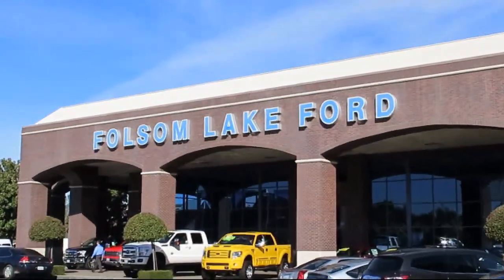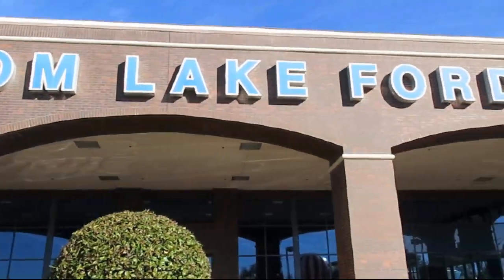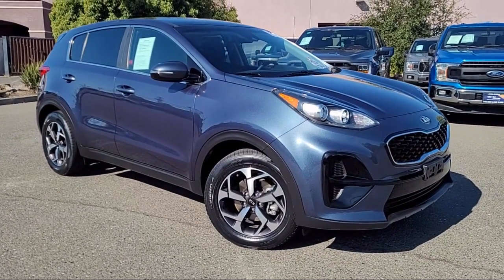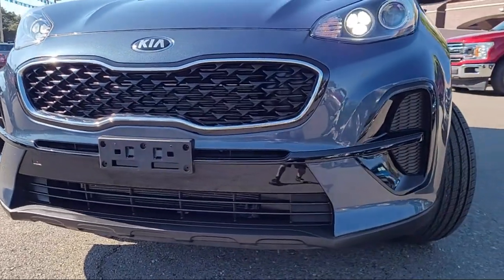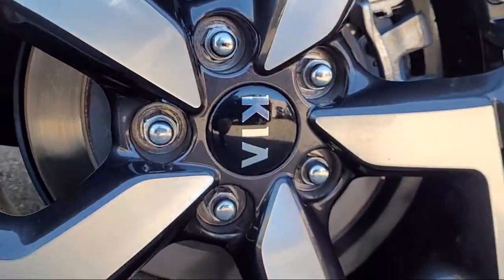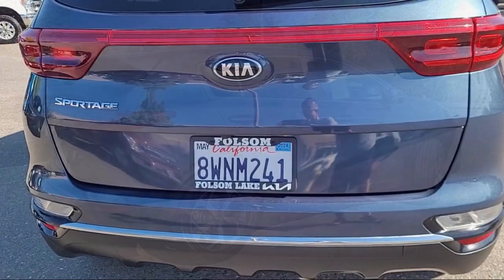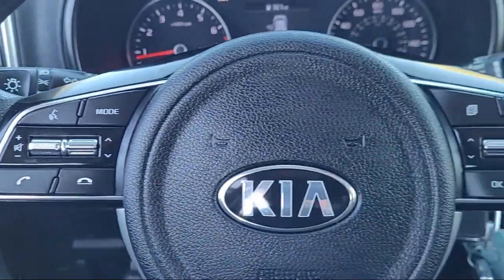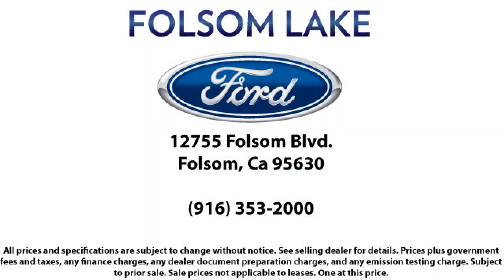2021 Kia Sportage LX Sport Utility Folsom Sacramento Roseville Elk Grove El Dorado Hills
2021 Kia Sportage LX Sport Utility Stock Number: A2906 Vin:KNDPM3AC0M7921449.
12755 Folsom Blvd.